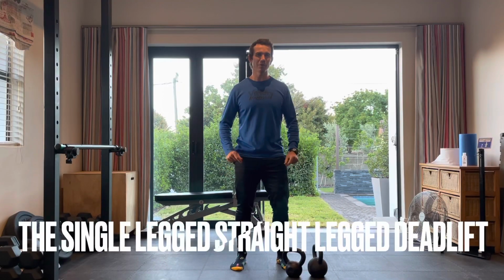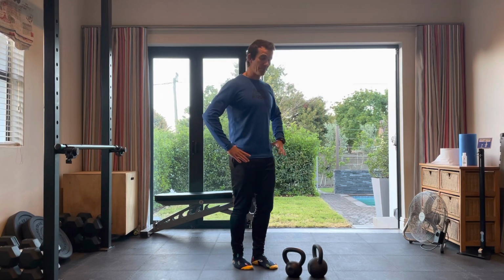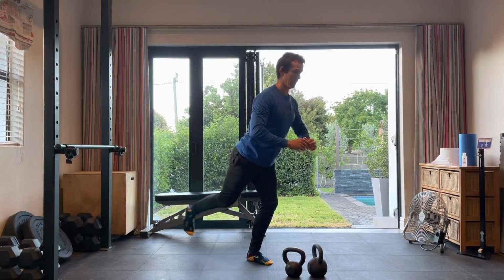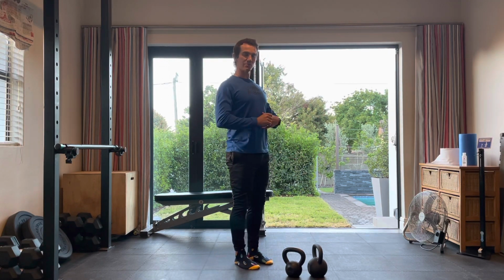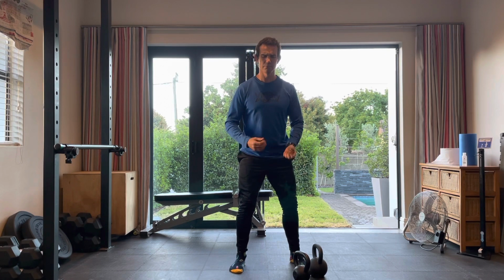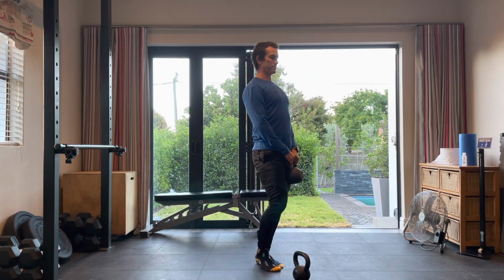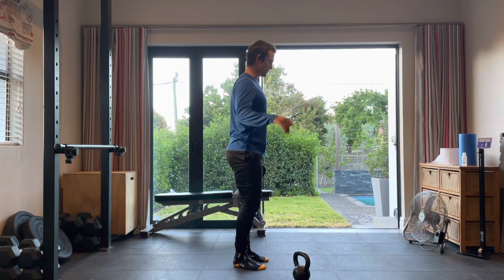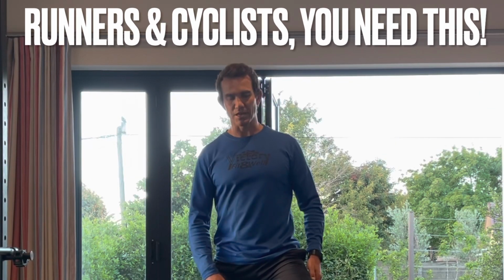Single Leg Straight Legged Deadllift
Hey there peeps!!
How about some hamstrings?

Check my Movement Tuesday. Brought to you every week from me to you! Some technical info on exercises ranging from easy to very hard, like today’s one…

You can make the Single Leg Straight Legged Deadlift harder or easier, but it is a fantastic exercise for those hanmies as well as being great for the posterior core!